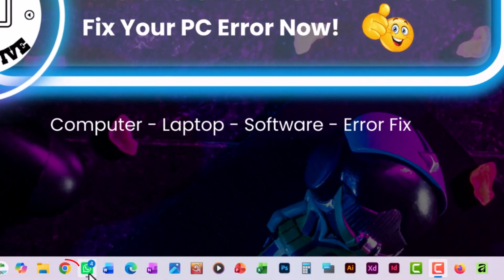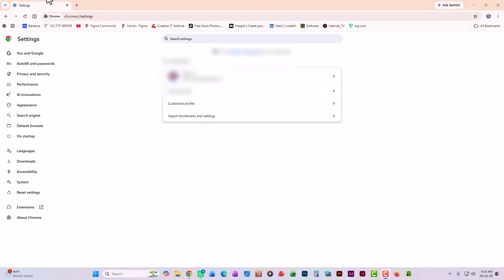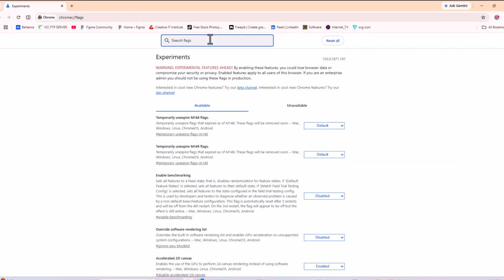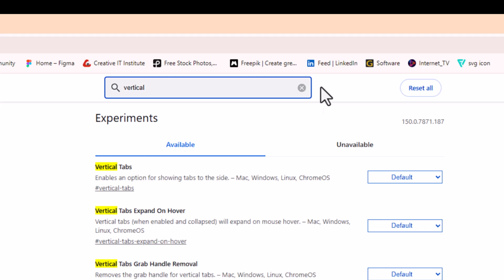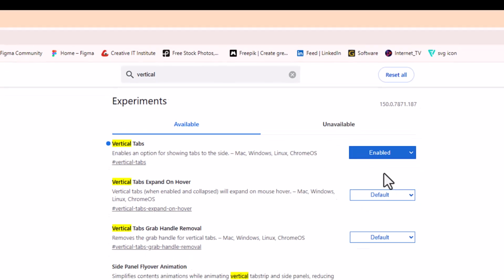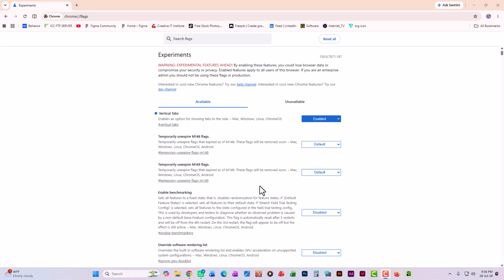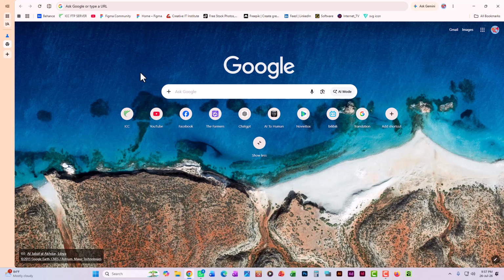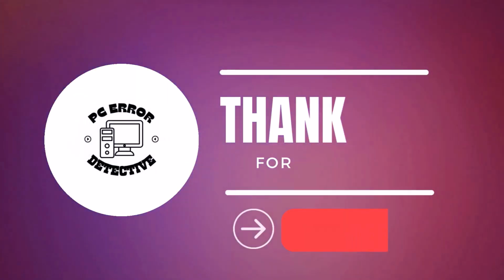I Switched to Vertical Tabs in Chrome — Here's How to Set It Up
Tired of losing tabs in a cluttered horizontal row? Chrome has a hidden vertical tabs feature that gives your browser a cleaner layout and way more room to manage open tabs — perfect if you're someone who always has a dozen tabs open at once.

In this video, I'll walk you through exactly how to enable vertical tabs in Chrome using a simple flag, step by step.

⏱️ Timestamps:
0:00 Intro
0:09 What vertical tabs do
0:34 Opening Chrome settings
0:44 Enabling the vertical tabs flag
1:14 Relaunching Chrome
1:26 Switching to vertical tabs
1:39 Switching back to horizontal